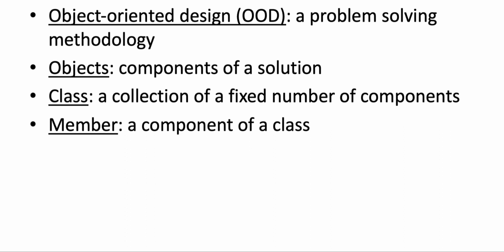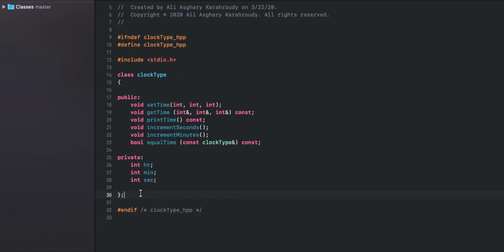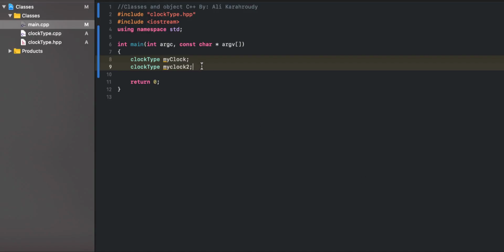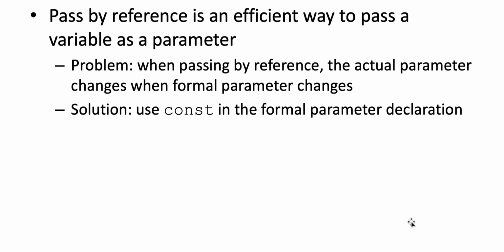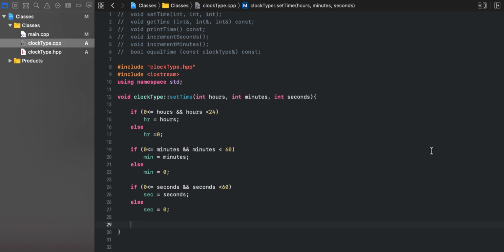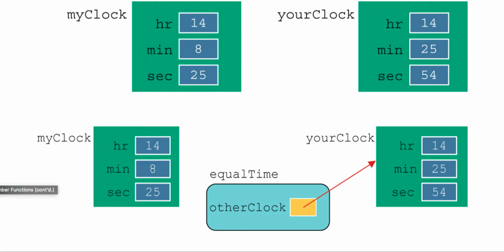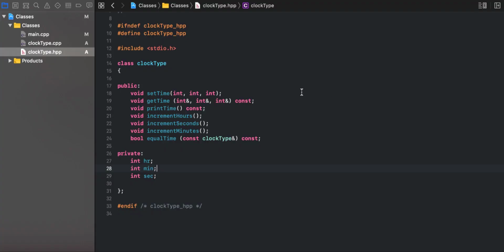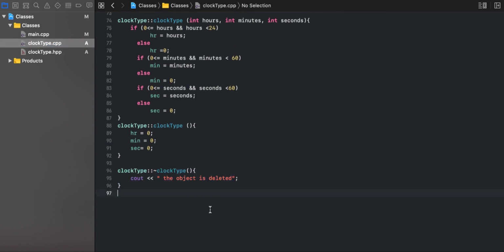Classes and Objects in C++